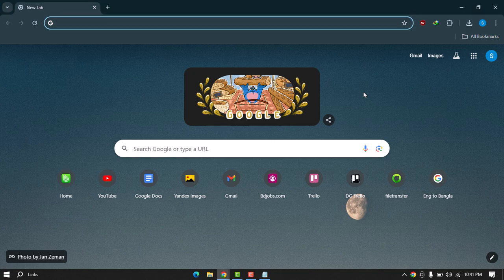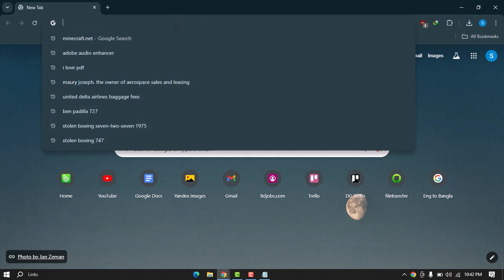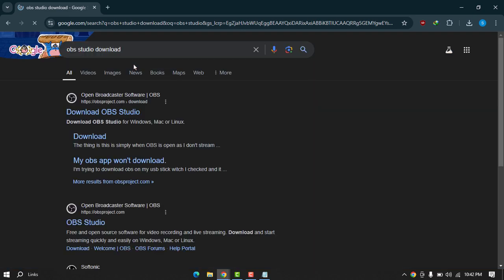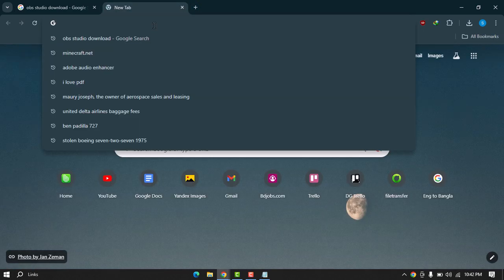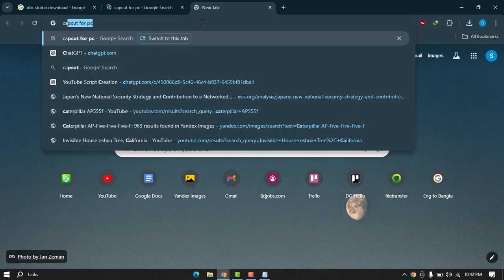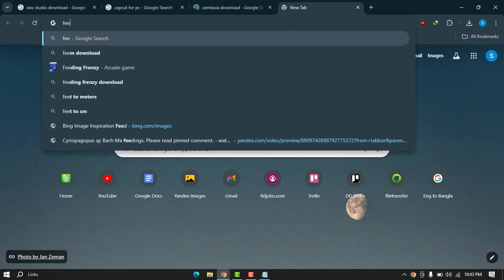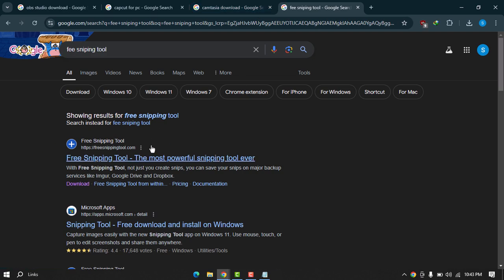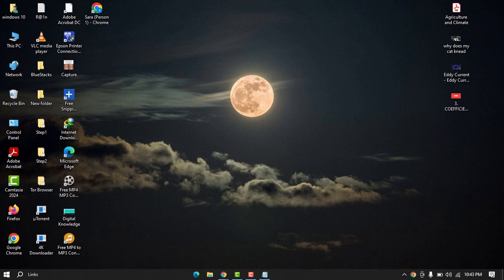How To Screen Record On Laptop Or Pc - Full Guide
Do you want to know How To Screen Record On Laptop Or Pc? Then this is the video for you!

This is a step-by-step tutorial on how to record your computer screen  full guide on this.